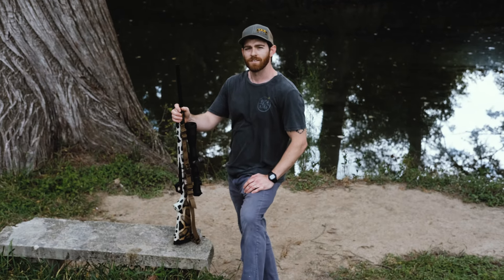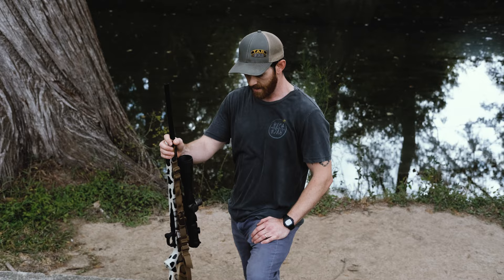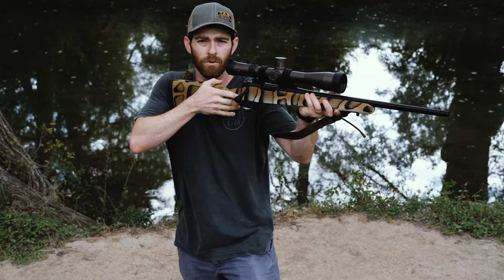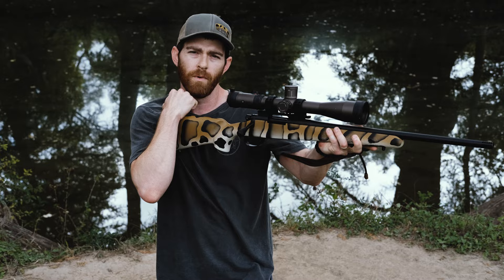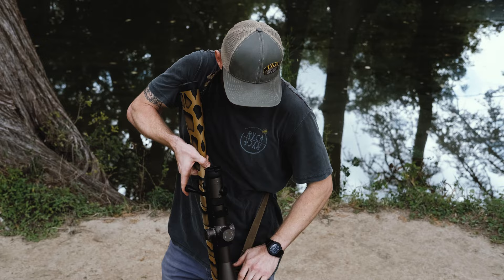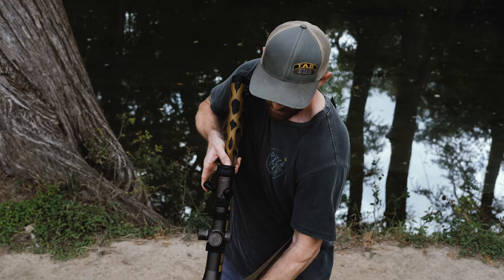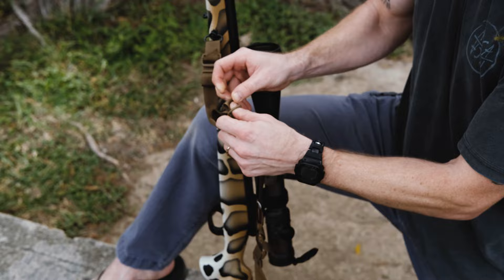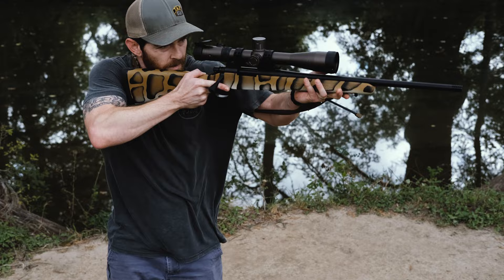Amphibian Sling Features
The Amphibian Sling is a lightweight sling option that can be used on many different weapon systems from bolt guns and lever actions to shotguns. The quick adjust feature with oversized grab handle allows the sling to be loosened or tightened in any slung position and acts as a positional aid on virtually any lighter weight weapon platform.

Non-Metal construction of the sling prevents rust and wear due to harsh elements that it will be subjected to, especially wet / salty environments. (weapon attachments excluded)

A short bungee section makes carry comfortable without introducing bounce while a small adjustable section gives the ability to adjust the overall length of the sling to accommodate packs or cold weather clothing.

*Includes 2x 6" Tac-Straps™ to be used on lever actions or weapons with no attachment points.

*Currently only available in Coyote Brown